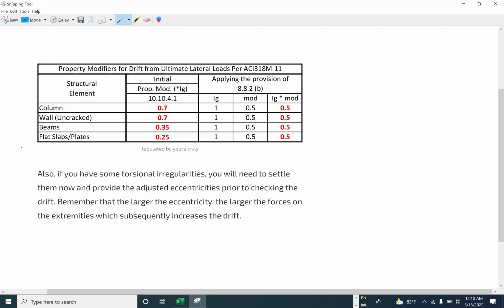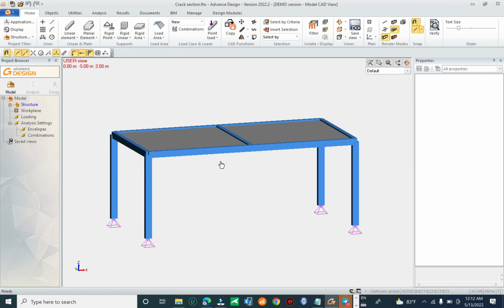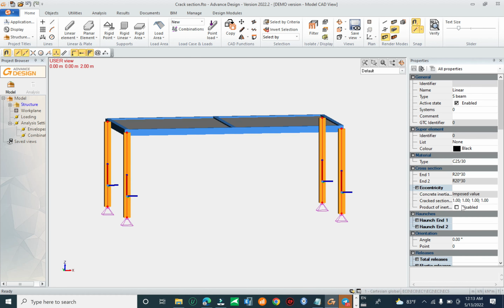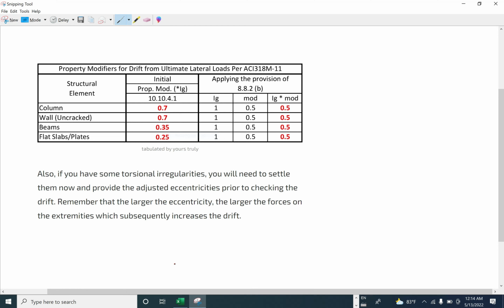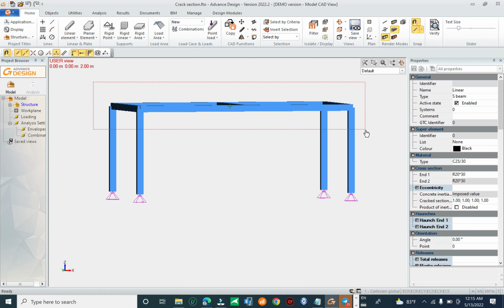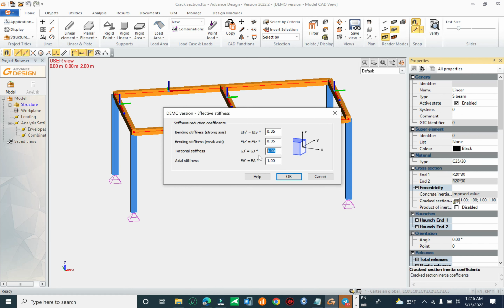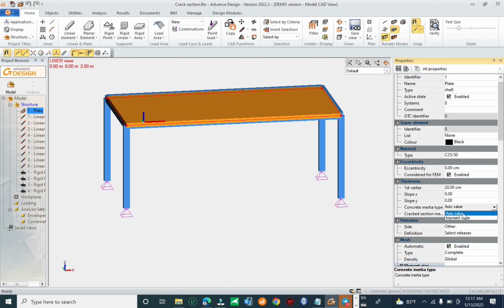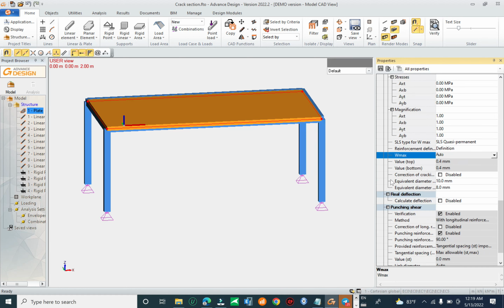cracked section modifier Graitec Advance Design